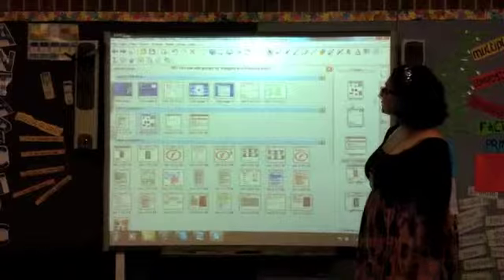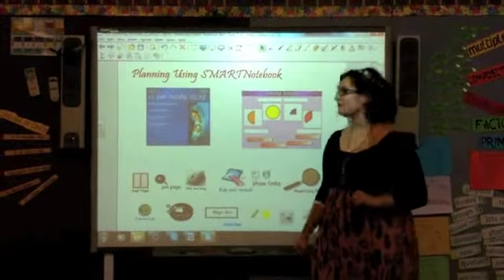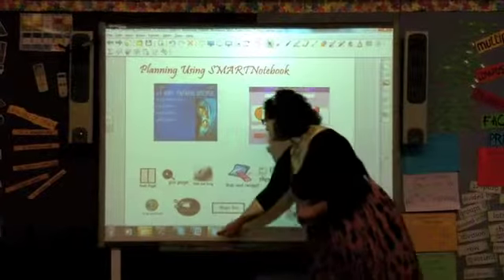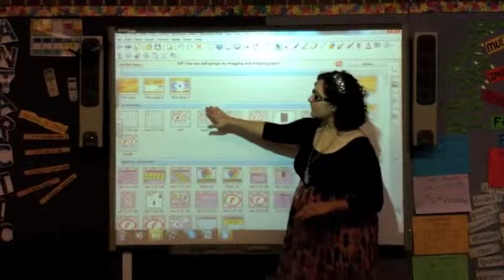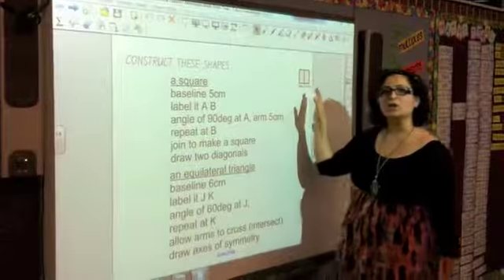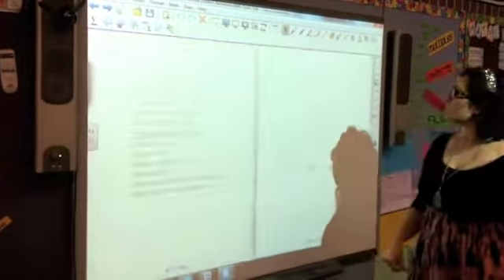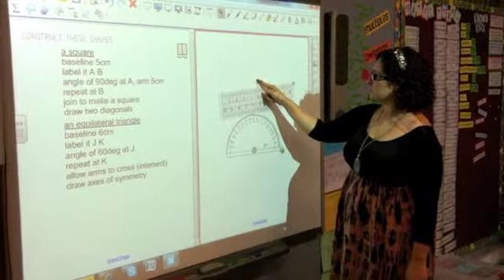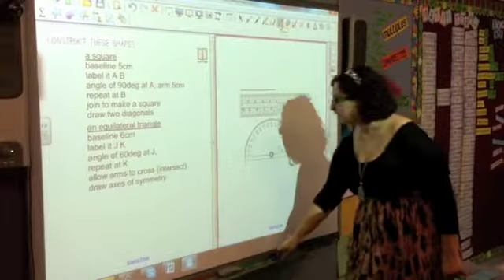SMART Exemplary Educator 2011 jpilearn.m4v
My Application for SMART Exemplary Educator 2011